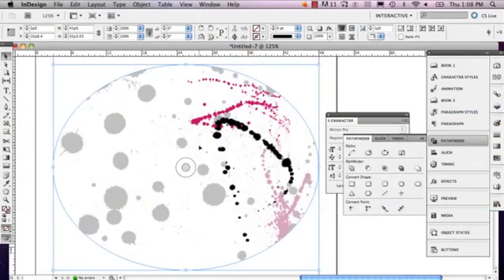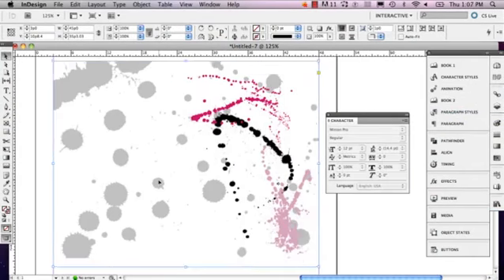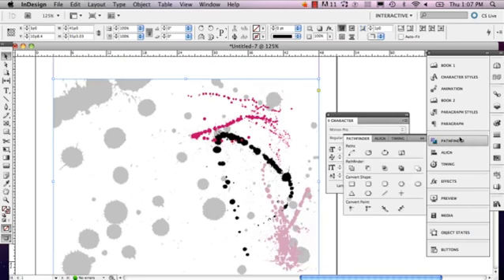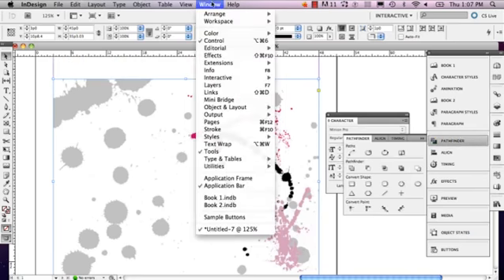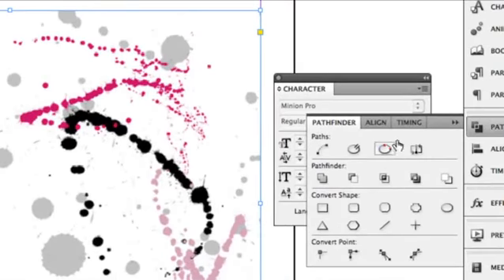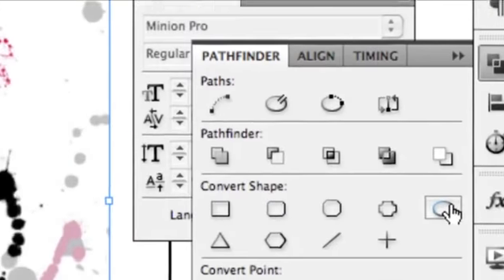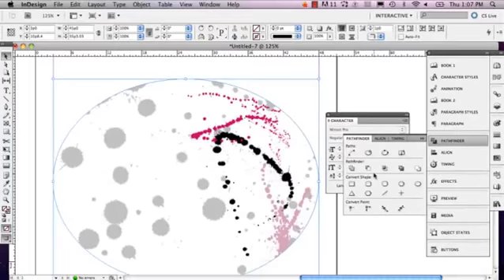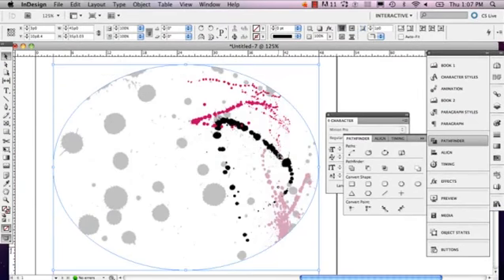Turning an Image Into a Circle in InDesign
Turning an Image Into a Circle in InDesign. Part of the series: InDesign Tutorials. Turning an image into a circle in InDesign only requires a few basic tools and a few minutes of your time. Learn about turning an image into a circle in InDesign with help from a well-versed web, graphic and illustrative designer in this free video clip.